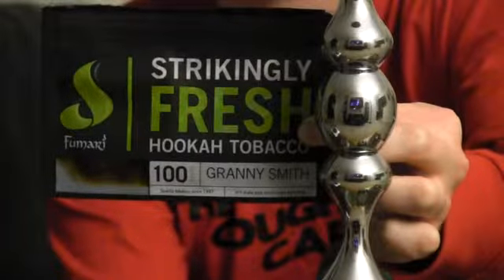Fumari Granny Smith Review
Lynn from the Coughing Cardinal and Matt from the Shop review Fumari Granny Smith.